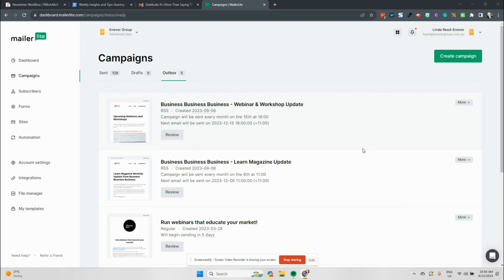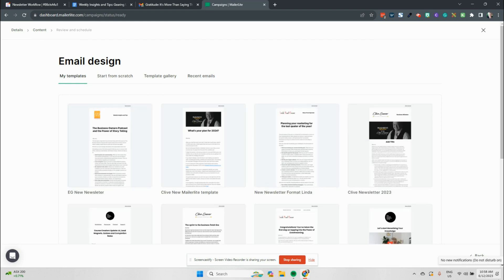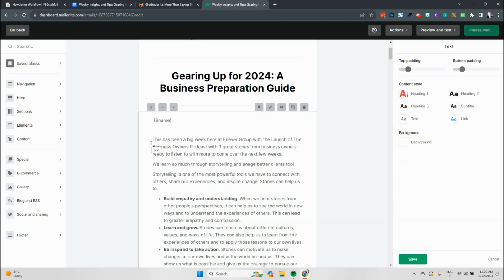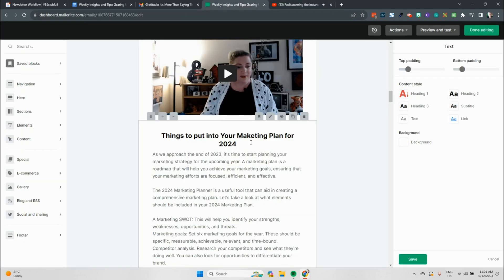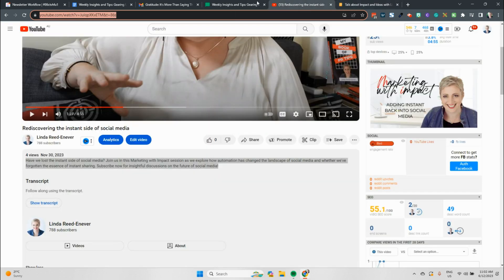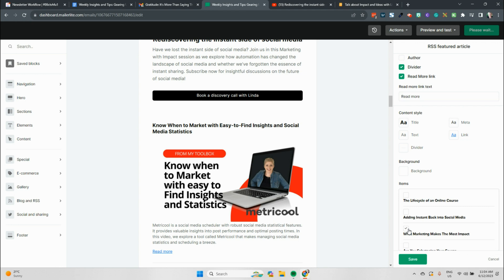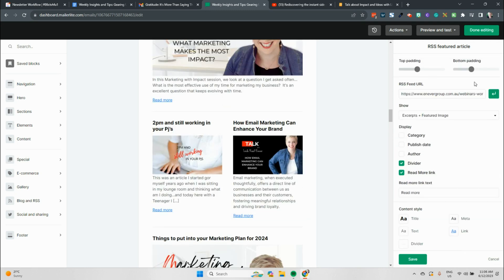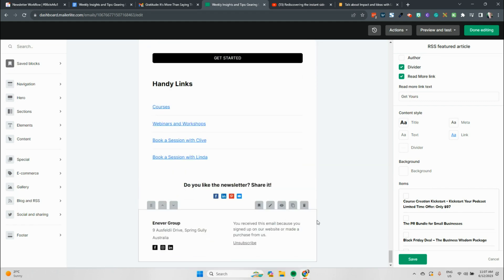How To Create A Newsletter With Mailerlite (For Beginners)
Creating a Newsletter with Mailerlite
Welcome back to part two of our guide on leveraging MailerLite to supercharge your email marketing campaigns.

The first part has given you an overview of MailerLite and its dashboard. In this video, we will walk you through creating your first newsletter using MailerLite.
Why Newsletters Matter
Before we delve into the technicalities, let's emphasise the significance of newsletters. They are not just emails; they are a direct channel to our audience: the heartbeat of our online community.

Newsletters play a pivotal role in maintaining a solid online presence. As business owners, our email list is one of the few things we truly own on the internet. It's a valuable asset that requires careful nurturing and thoughtful communication.

Now, let's jump into MailerLite and explore how to send a compelling newsletter campaign.Highlights (timestamps)
[00:00:00] Introduction to Newsletter
[00:01:08] MailerLite Campaign Setup
[00:02:06] Crafting Newsletter Content
[00:04:54] Incorporating Videos
[00:06:10] Utilising RSS Feeds
[00:08:45] Showcasing Upcoming Events
[00:09:55] Diversifying Newsletter Sections
[00:10:07] Saving and Scheduling